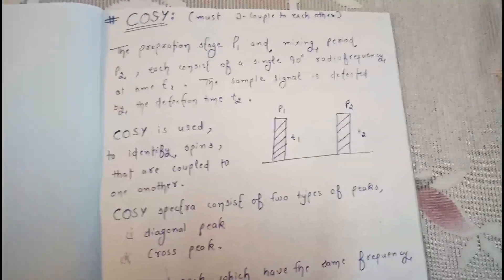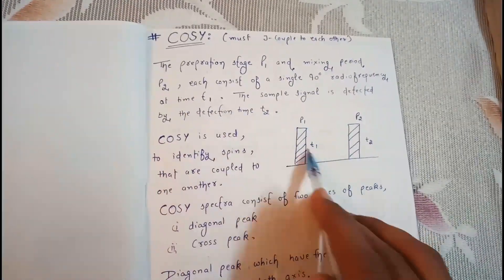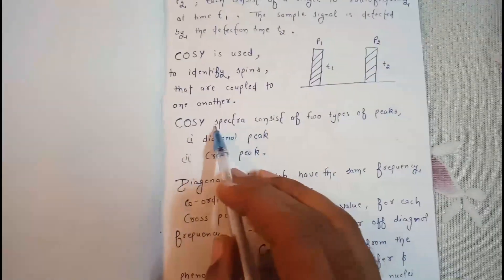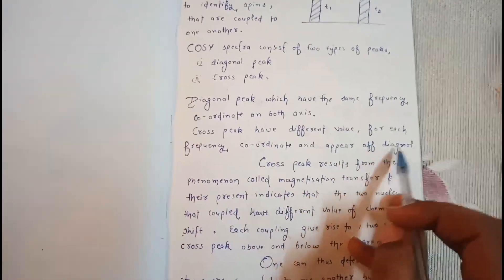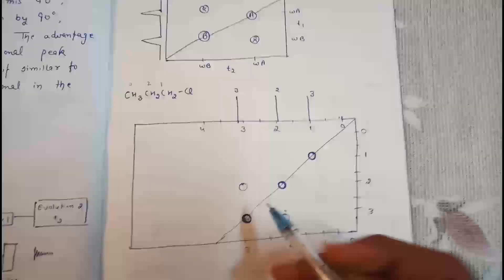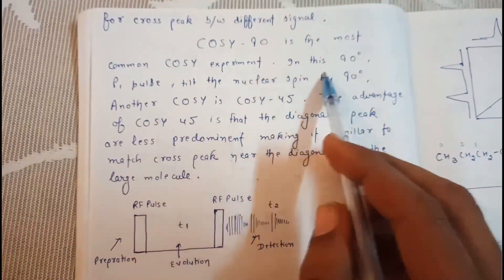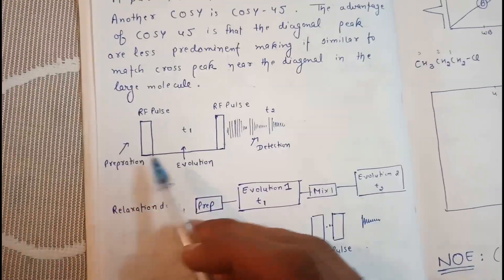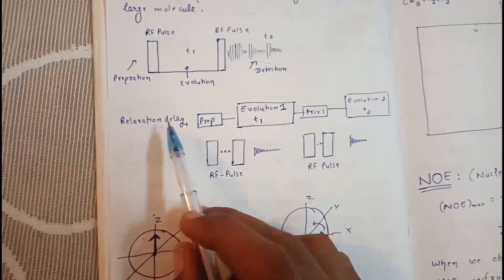COSY (NMR spectroscopy) ll fully defined